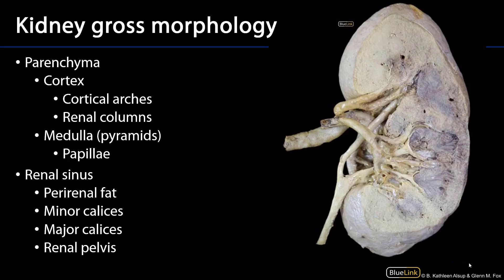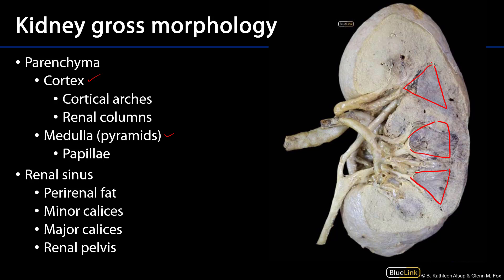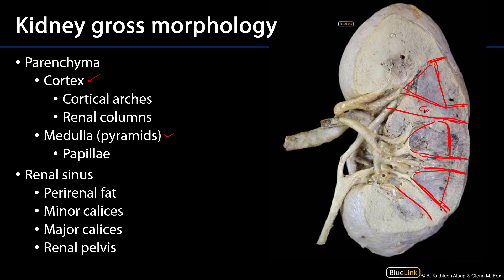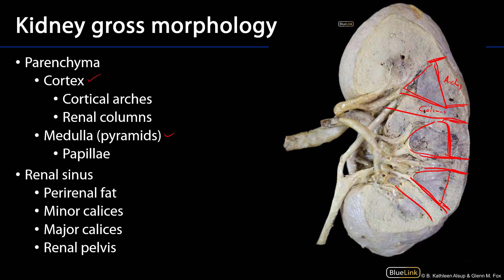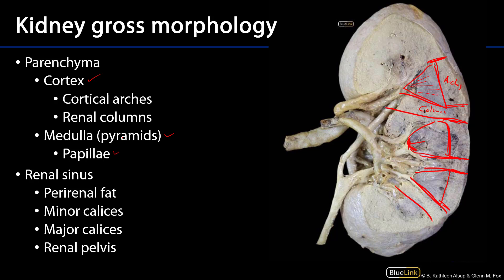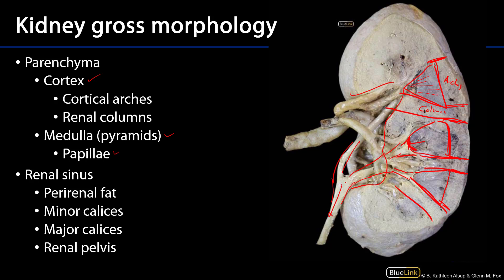Respiratory and Urinary Station 8 - Gross Kidney Morphology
Dr. Glenn Fox discusses the morphology of the gross kidney for the eighth station of the respiratory and urinary lab for the ANAT 403 course at the University of Michigan.